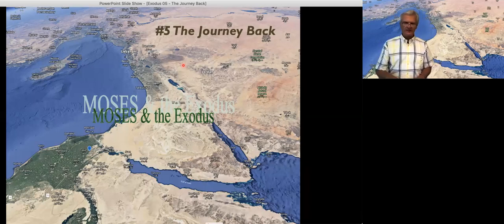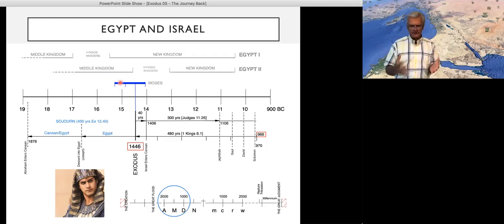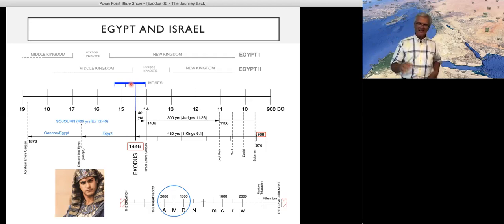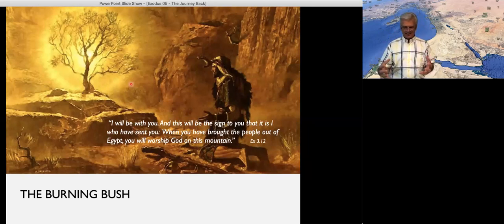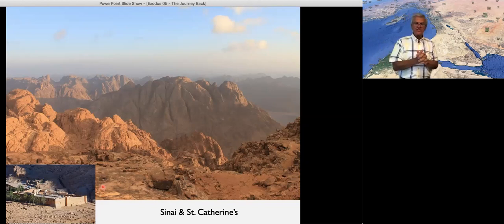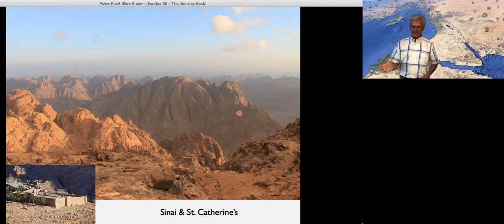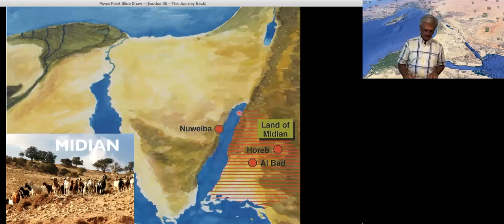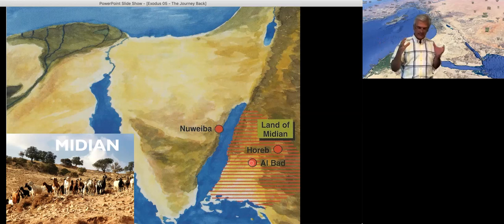Exodus 05 The Journey Back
Recording of the Emmaus Class on May 24, 2020
Series: Moses and the Exodus
Lesson: #5 The Journey Back